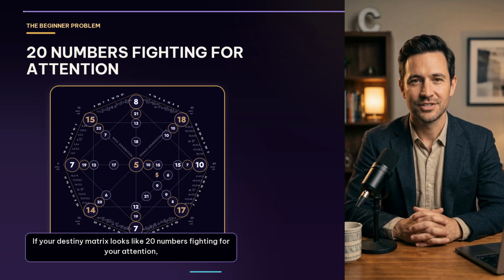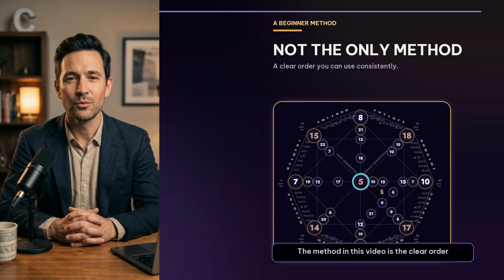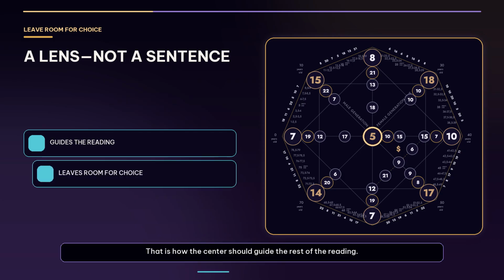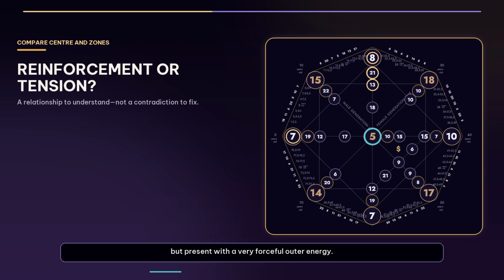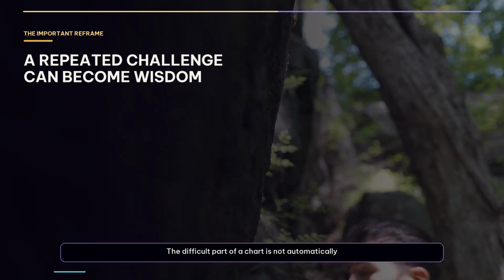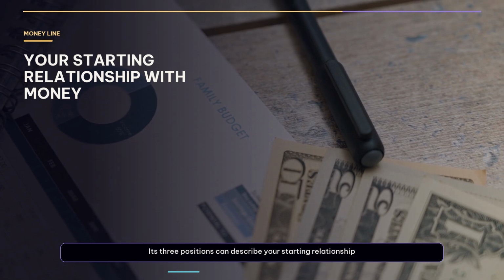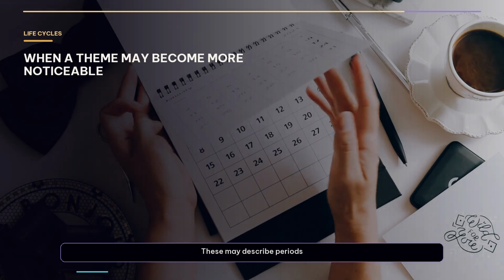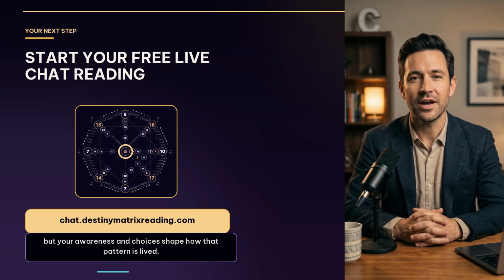How to Read Your Destiny Matrix (The Correct Order)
Learn how to read your Destiny Matrix in the correct order—without getting lost in isolated numbers, frightening labels, or confusing predictions.

In this beginner-friendly guide, you’ll discover a clear five-pass method that transforms a complicated Destiny Matrix chart into one connected story.

Keep your chart open while watching and follow the five passes in order:

1. Start with the centre energy
2. Read the Portrait and Talent Zones
3. Understand the Karmic Tail
4. Decode the Love and Money Lines
5. Add repetition, ancestry and life-cycle timing

Using a complete sample chart, we’ll explore:

• Why one number never tells the whole story
• Centre Energy 5 and the Hierophant
• The difference between constructive and shadow expressions
• How the Portrait and Talent Zones interact
• How to read the Karmic Tail without fear-based claims
• Why the Love Line reads left to right
• Why the Money Line reads right to left
• How repeated energies, ancestral lines and age cycles add context
• Why a Destiny Matrix should be used as a lens—not a sentence

CHAPTERS

00:00 Why Destiny Matrix charts feel confusing
00:36 The five layers of meaning
00:59 The five-pass reading method
01:20 Pass 1: Centre Energy
02:28 Pass 2: Portrait and Talent Zones
03:37 Pass 3: The Karmic Tail
04:35 Pass 4: Love and Money Lines
05:51 Pass 5: Repetition, Ancestry and Life Cycles
06:55 The complete five-pass recap
07:22 Three questions to ask about every energy
07:34 Your next step

Which part of your Destiny Matrix do you find the most difficult to understand—the centre, Karmic Tail, Love Line or Money Line?

This content is intended for education and personal reflection. It should not be treated as factual prediction or as medical, legal or financial advice.